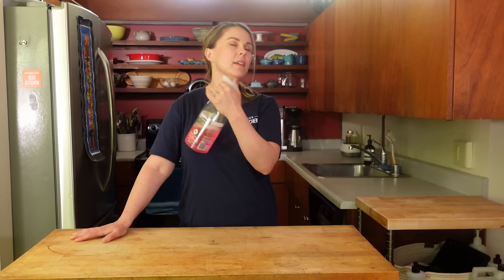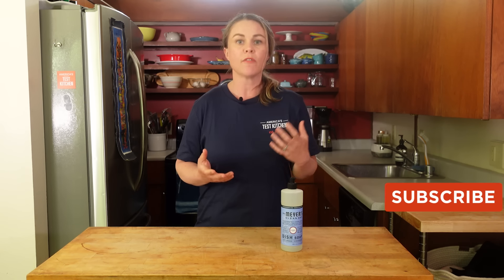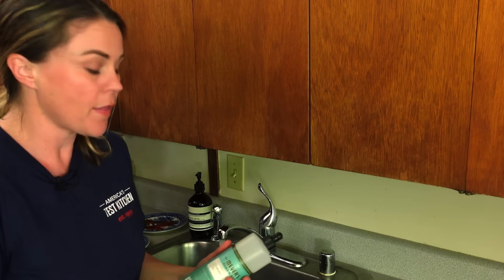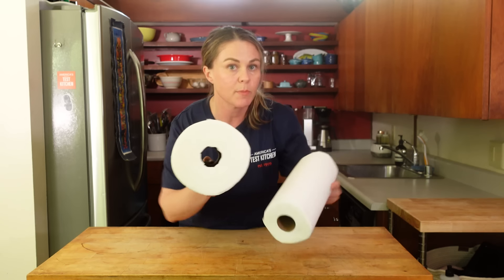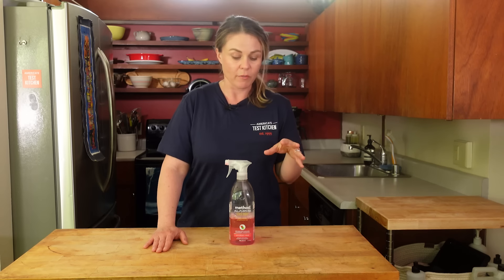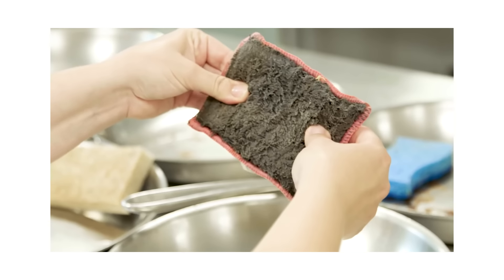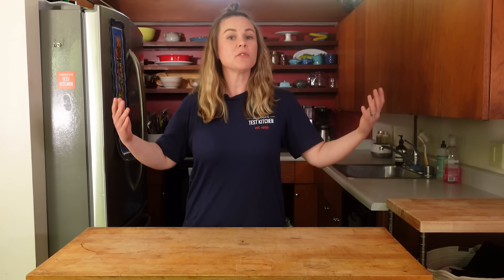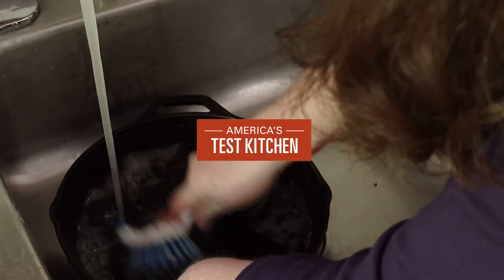The Best Kitchen Cleaning Tools and Tips | Gear Heads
If you love cooking, cleaning is unavoidable. From dishes to counters to pots and pans, we have a few products we recommend to make cleaning easier, faster, and keep your tools in tip-top shape.